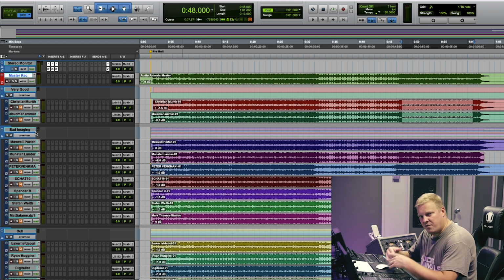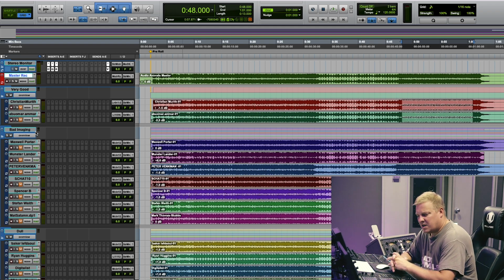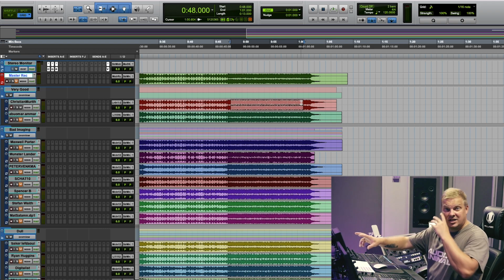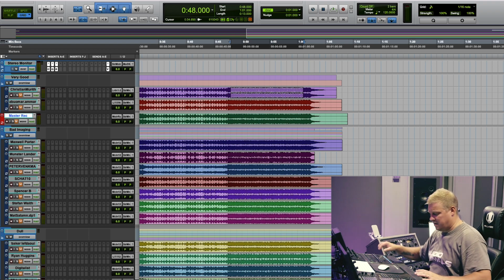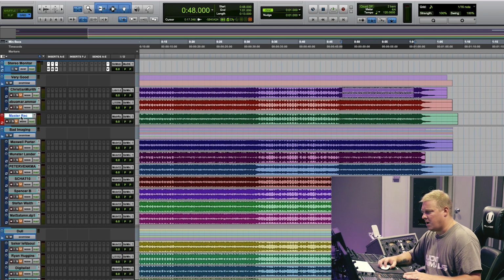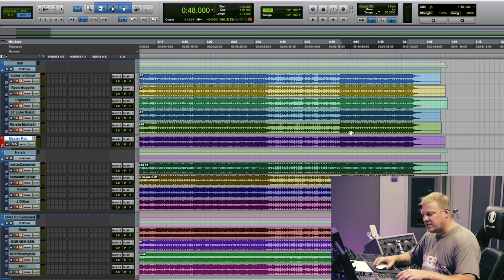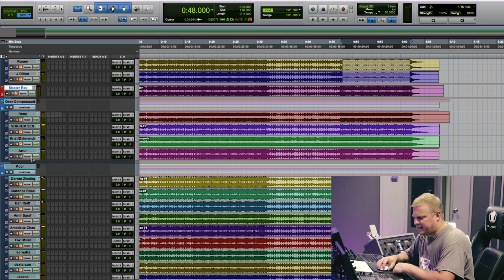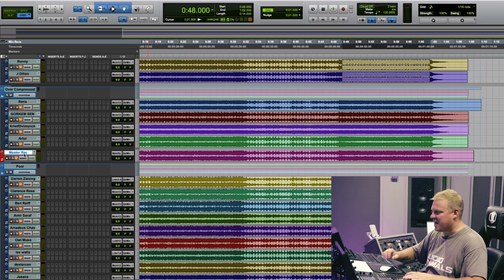Digital VS Analogue Mastering Challenge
In this video challenged our YouTube community to a challenge. We all master the same song. I can use analogue equipment, they can use digital plugins only. In the video we directly compare the differences between each master against the analogue master and find out if any of the digital masters can compare to the analogue master.

Thank you everyone who got involved and took time to submit your master for this video. I hope you all learned something from taking part.